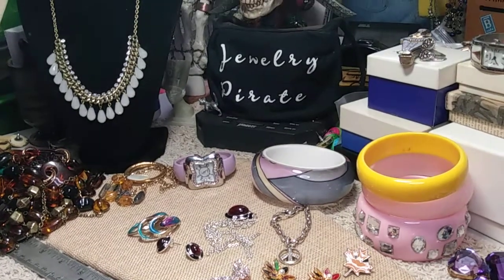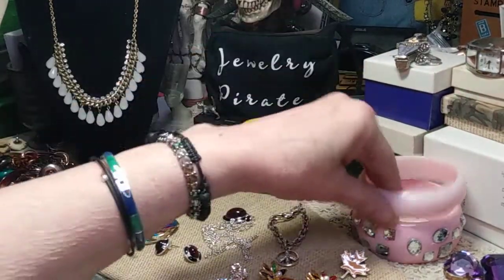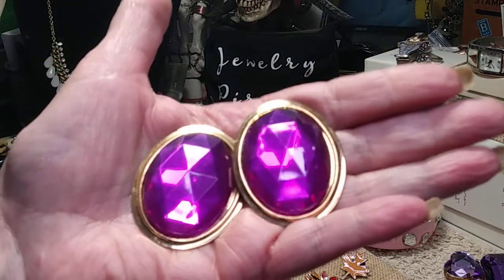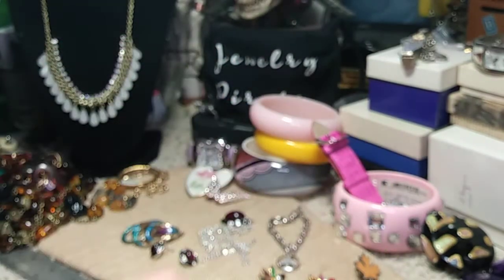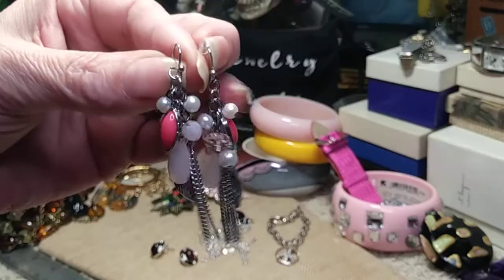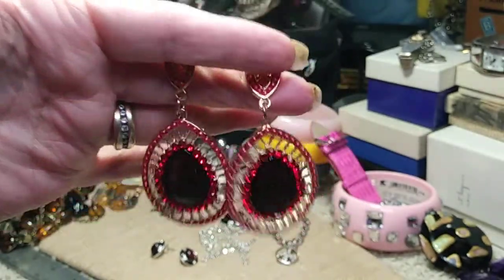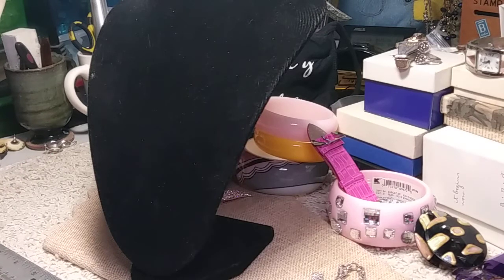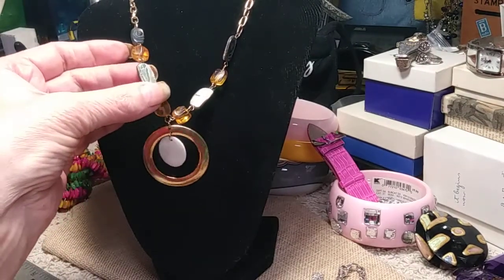# 156 - 🏴‍☠️"Time to Think Spring!"🏴‍☠️ Goodwill Jewelry Un Bagging - Part 2